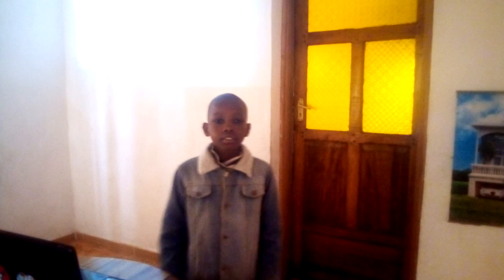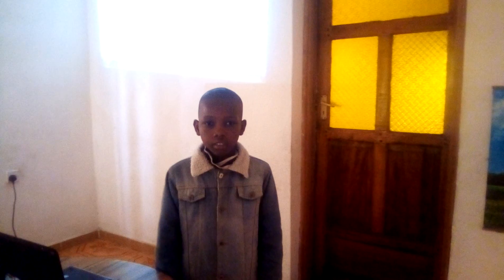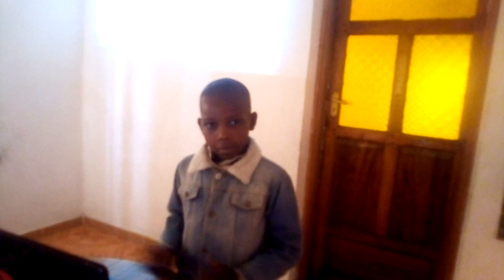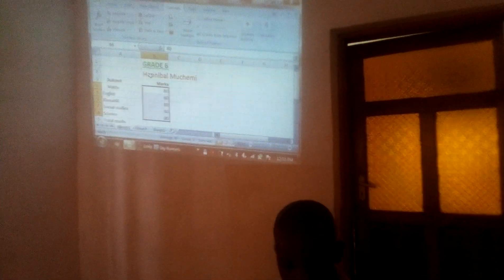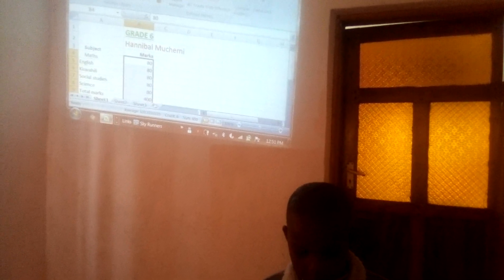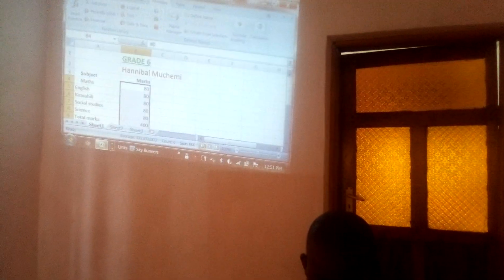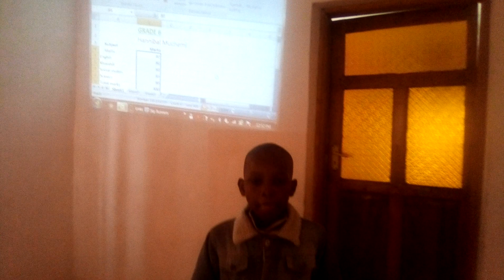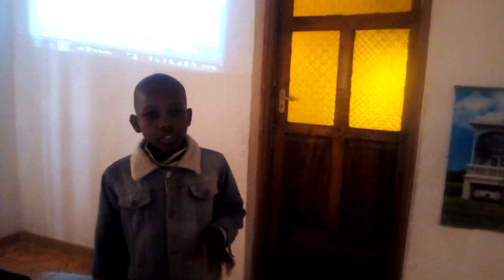MICROSOFT EXCEL FOR DATA ENTRY/MANAGEMENT,ACCOUNTING,TIME/TASKS,PROJECT MANAGEMENT,CHARTING/GRAPHING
Microsoft Excel computer package